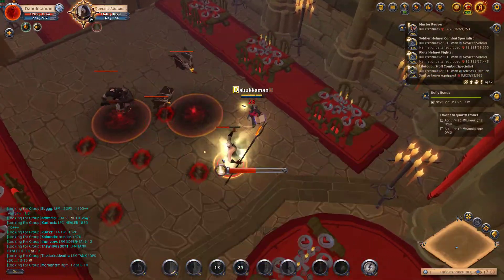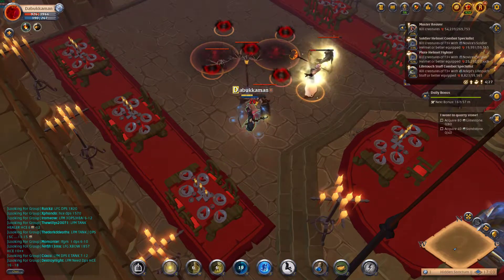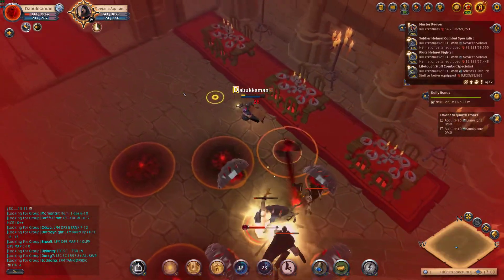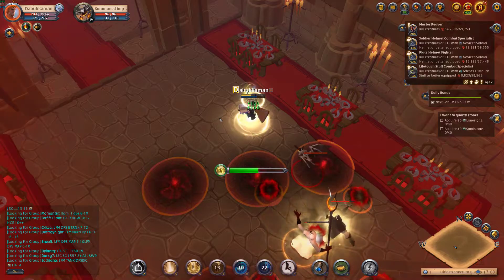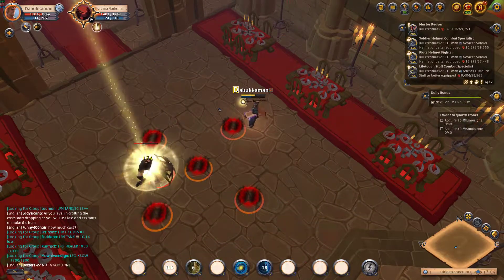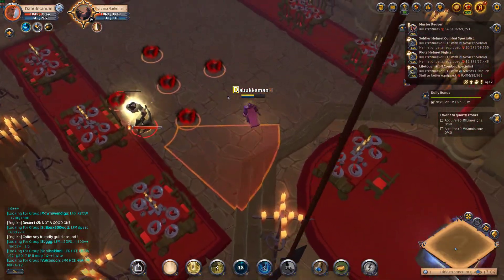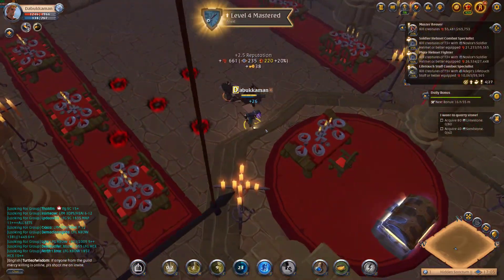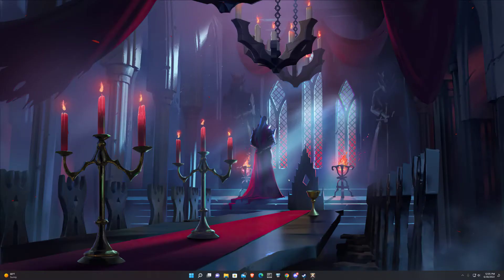Albion Online Solo Dungeon Tier 4 boss fight!